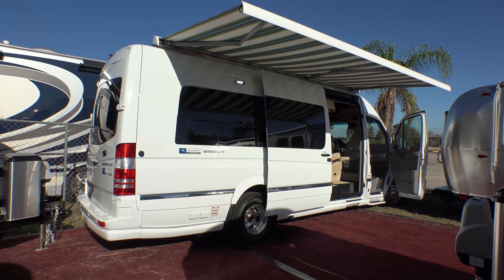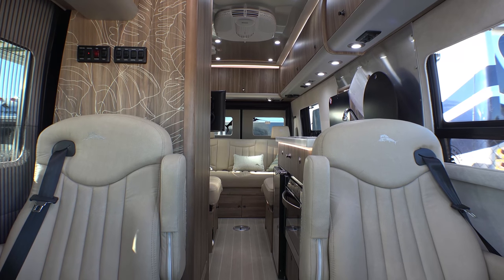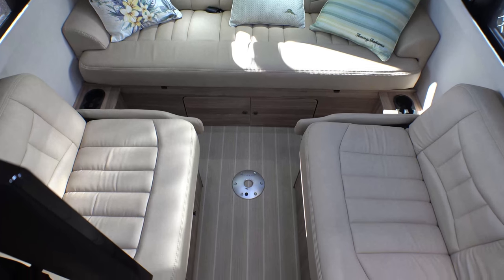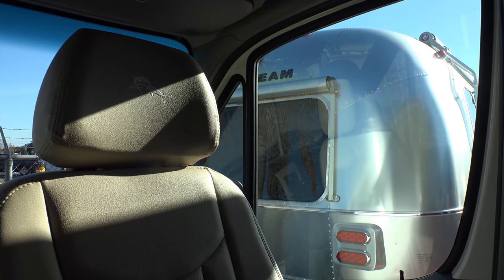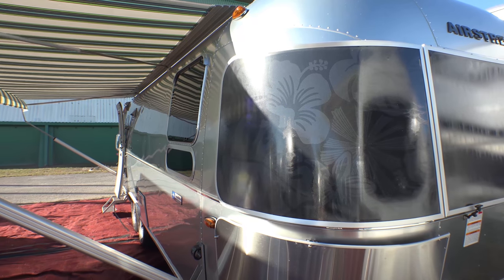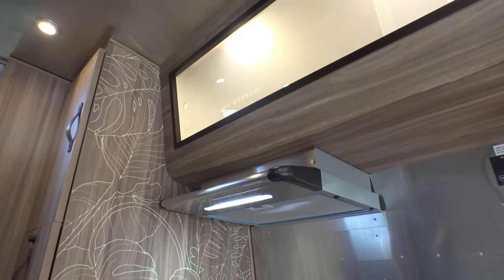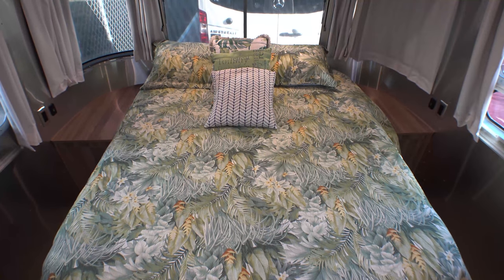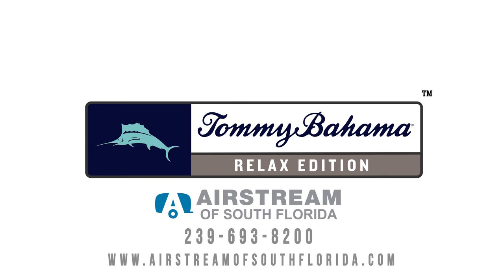Airstream Tommy Bahama Travel Trailers & Motorhomes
New Airstream Tommy Bahama Special "Relax Edition" Mercedes Benz Turbo Diesel motorhomes and travel trailers. Airstream of South Florida. Complete Airstream dealer with sales, service, parts, collision center, tire center and more. I-75 Exit 141 in Fort Myers, Florida.